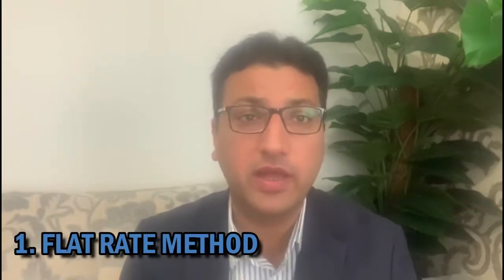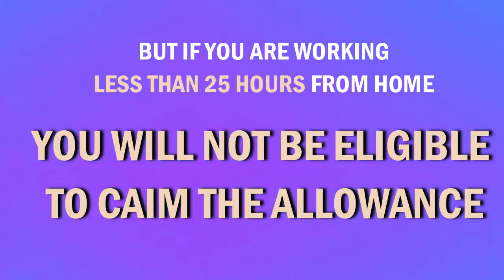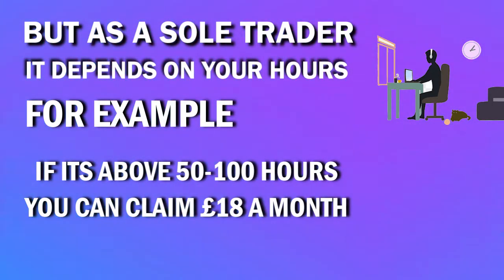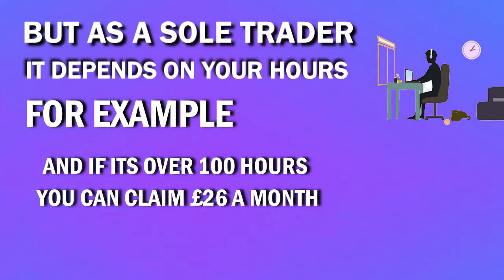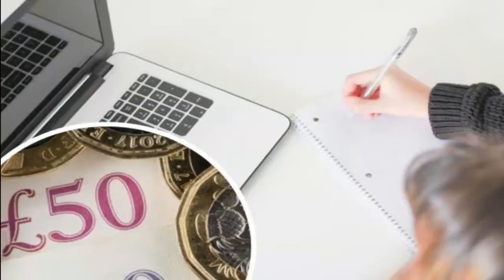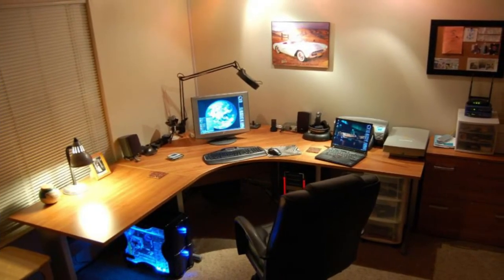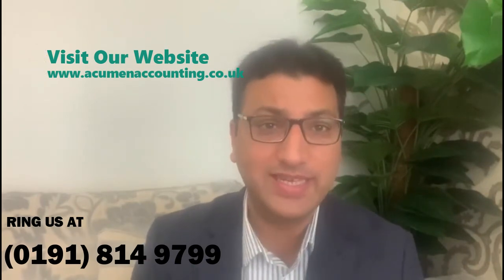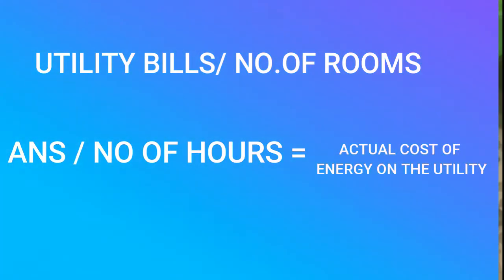Working From Home Tax Relief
Claiming tax relief for working from home expenses can be done for both sole traders and Limited Company director/owners alike. Such expenses are an allowable expense HMRC and will provide either income tax relief or corporation tax relief.
Thankfully there are methods you can use to benefit not only from working from home tax relief on such expenses, but for you to reimburse yourself too.

Book your Tax and Business Consultation with Wajid Ayaz. Wajid will answer your questions over the phone or by office appointment for 60 minutes and all this is without any cost to you.

For more information please subscribe to our channel and press the bell icon so you never miss any updates and follow us on Facebook at Acumen Accounting or on Twitter at @acumenaccting or visit our